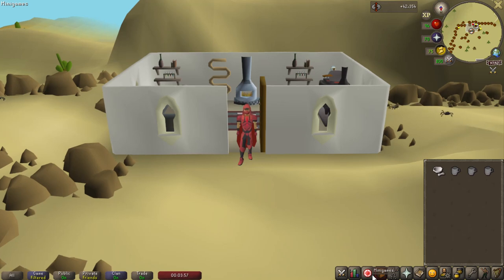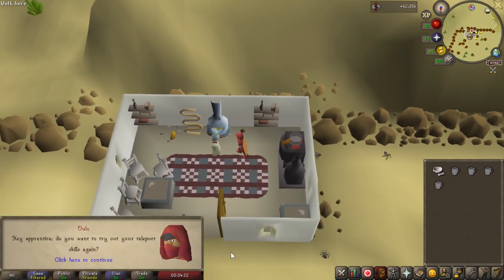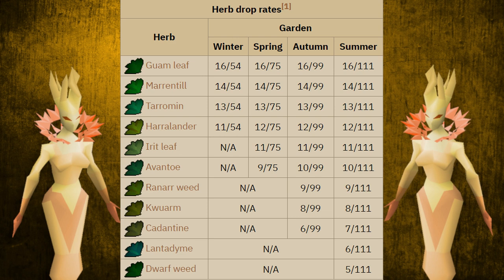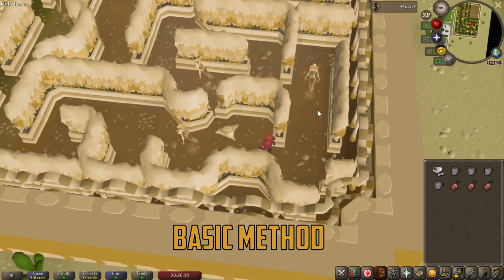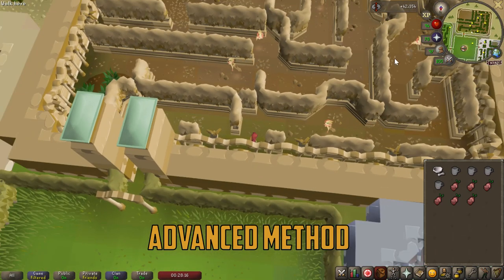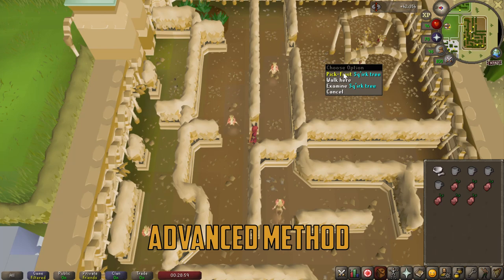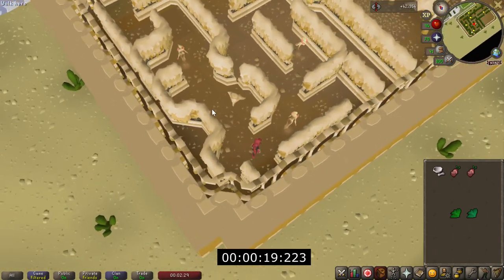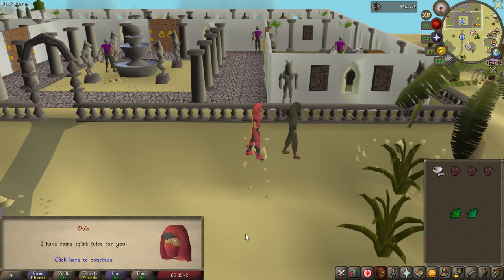OSRS | Sorceress's Garden Minigame Tutorial | Autumn Region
Skip to the part of the video that best suits you!

Basic Method [2:14]
Advanced Method [3:54]
Herb Gathering Method [6:32]